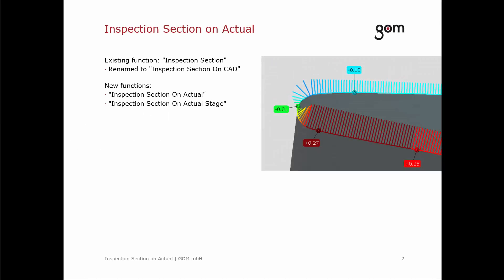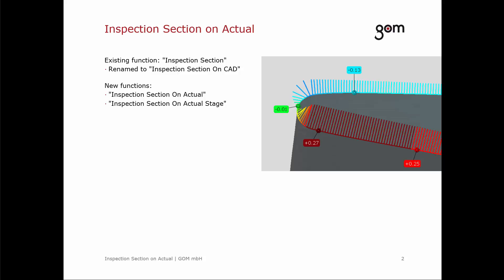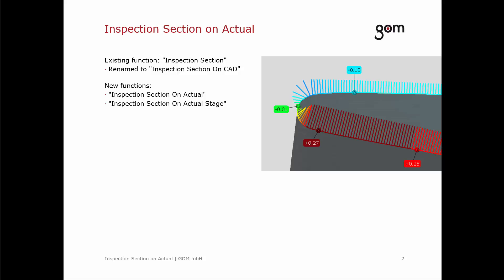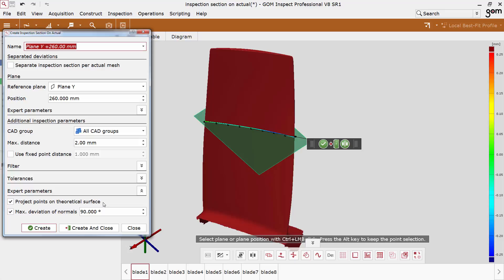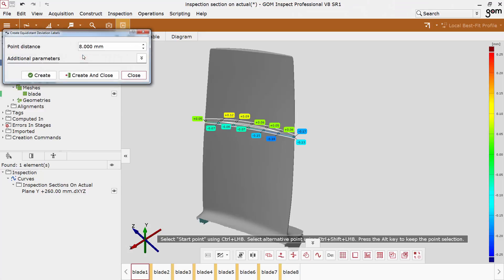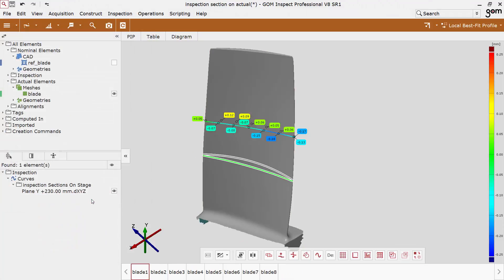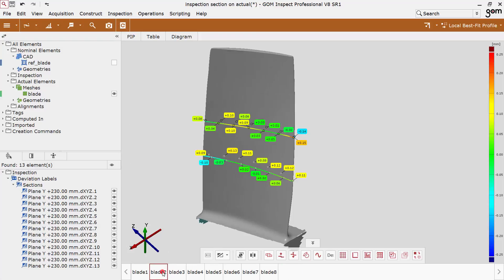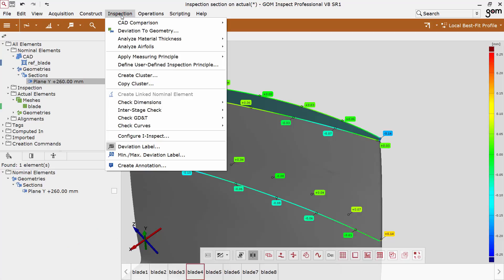V8 SR1 - Inspection section actual data and on stages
These new functions not only allows the creation of inspection sections on nominal data but also on actual data and on stages.